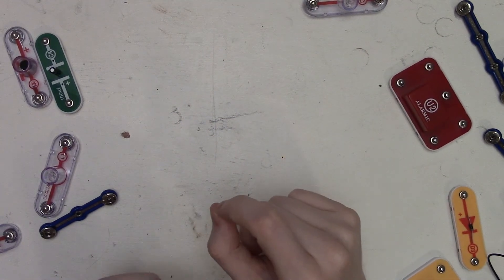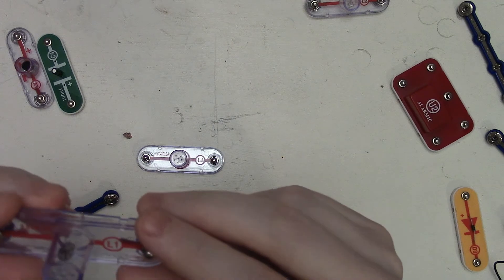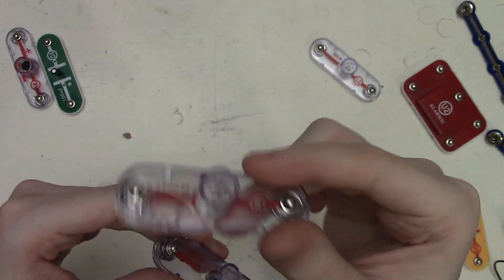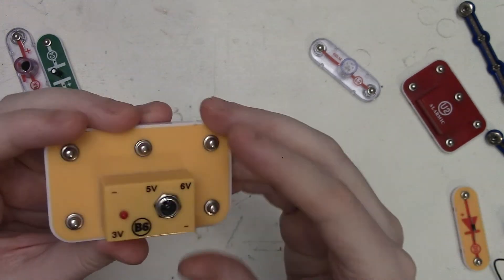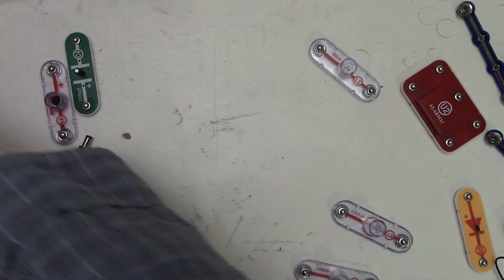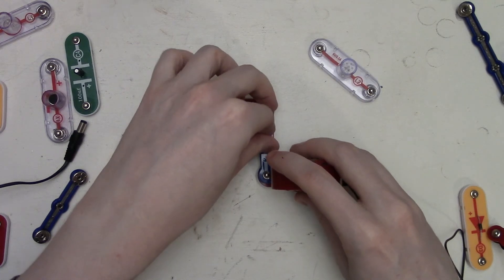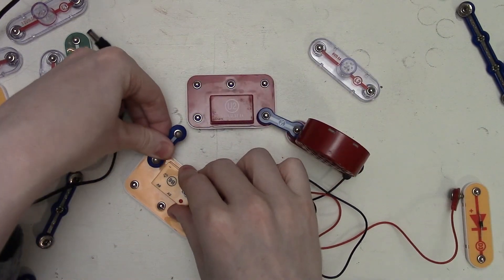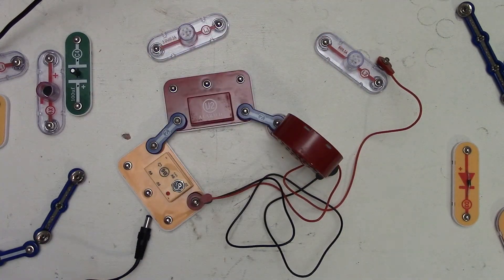ELENCO Snap Circuits Replacement Parts (II)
In a previous video I discussed how an individual consumer can request free replacement parts for defective/missing components in their Snap Circuits sets. Here i show three replacement parts I ordered and compare them with their damaged originals.